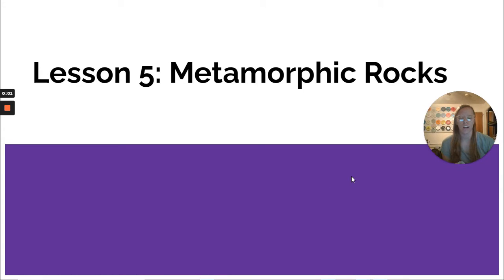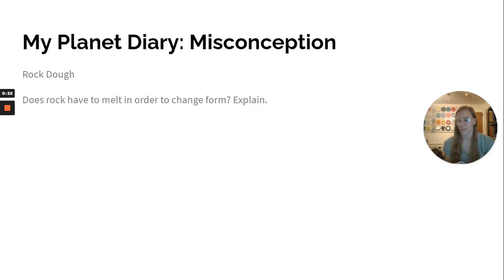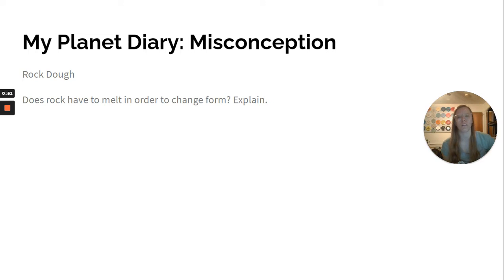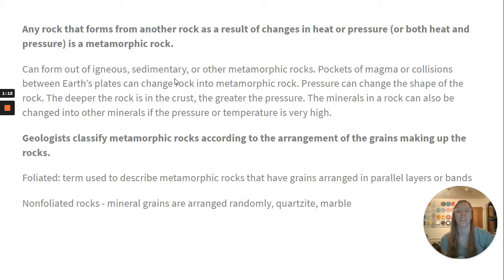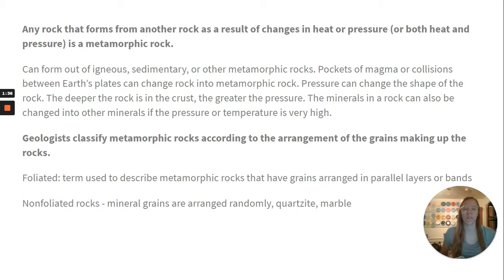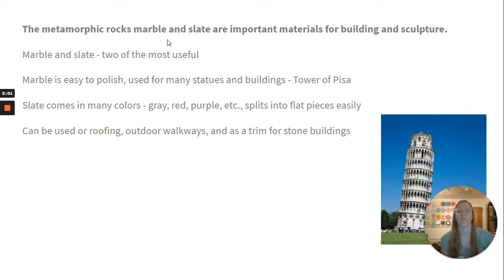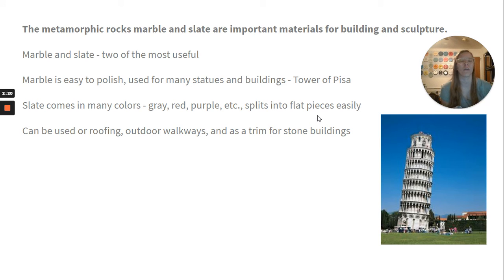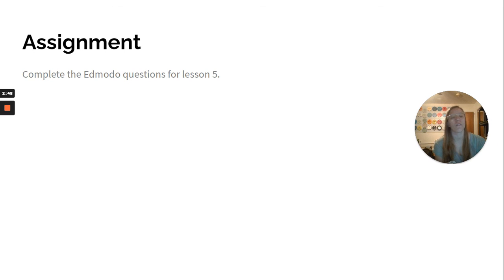7 - Science - Chapter 6 Lesson 5 - January 21, 2021